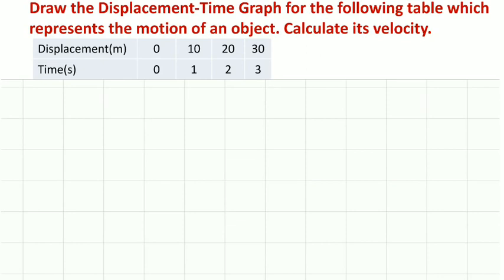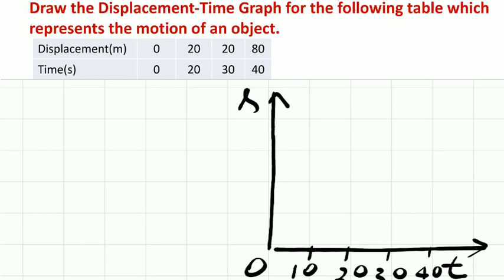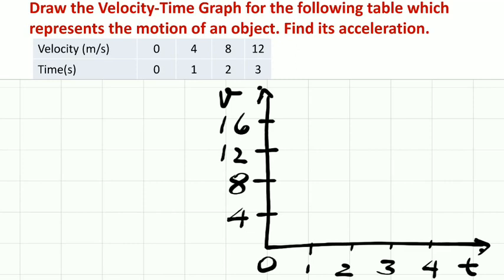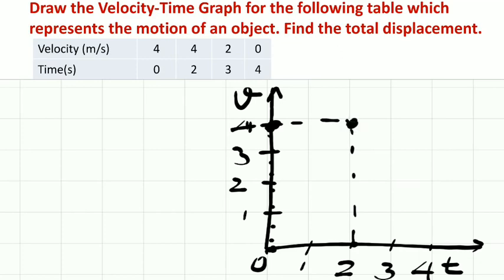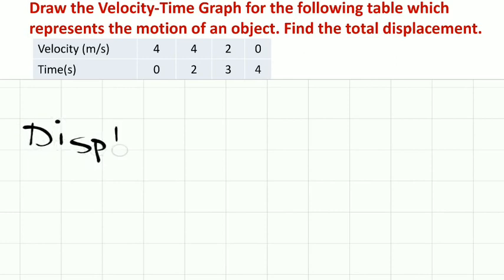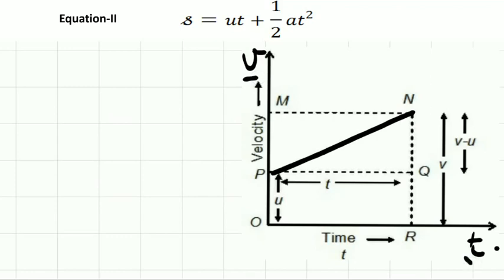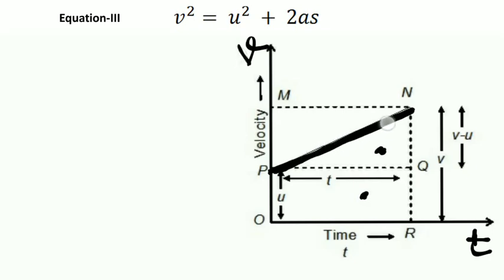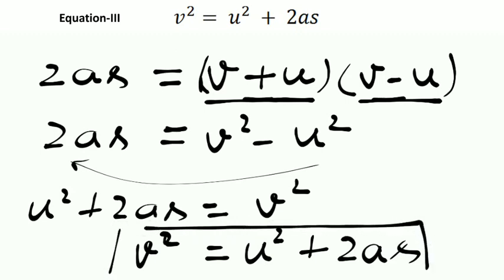Chapter-1 | Module-2 | Graphical representation of Motion | Physics | Class IX | FLPS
This video contains the following:
Displacement-Time Graph
Velocity-Time Graph